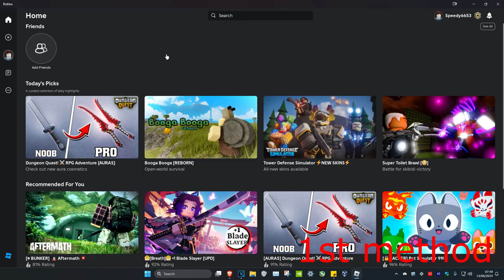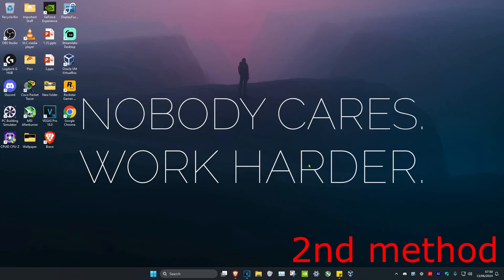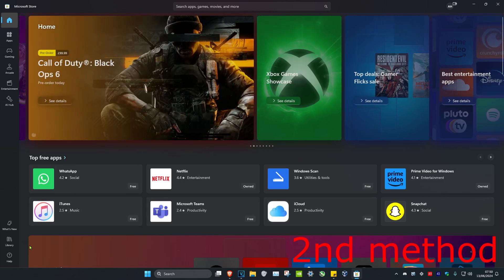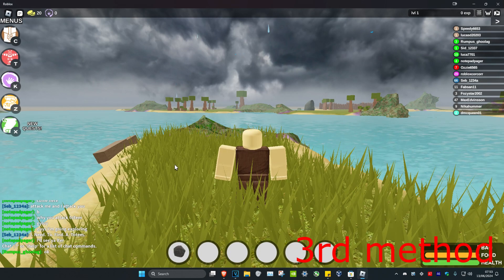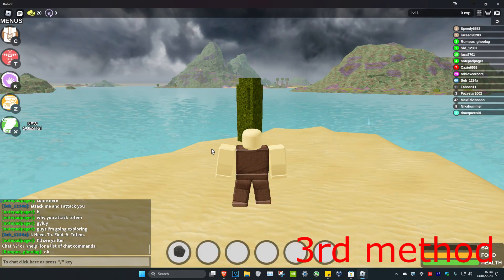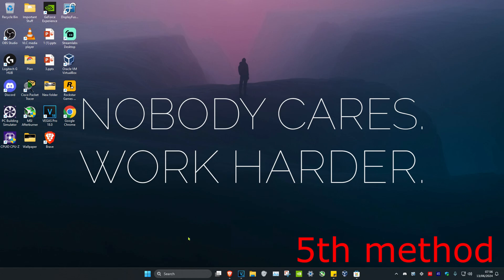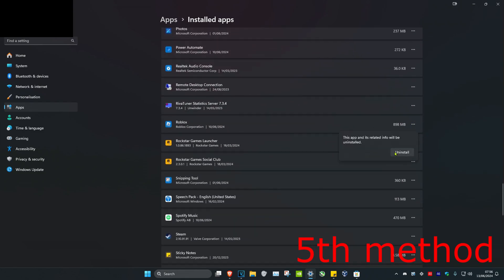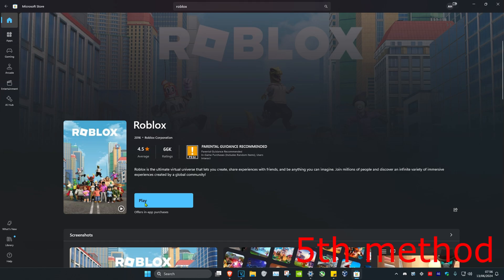How To Fix Roblox Teleport Failed 773 Error Code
How To Fix Roblox Error “Teleport Failed” - Code 773 Fix (PC)

Struggling with the Roblox error "Teleport Failed" (Code 773) on your Windows PC? Let's fix that! In this tutorial, we'll take you step-by-step through easy-to-follow solutions that will get you back in your game in no time. Discover how logging out of all Roblox sessions, updating your game or teleporting as an individual can solve the problem.